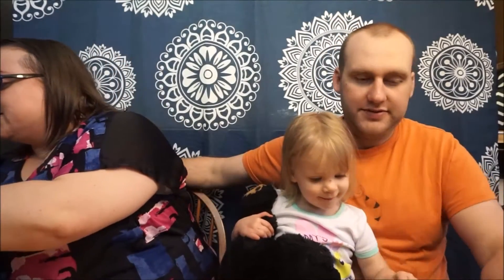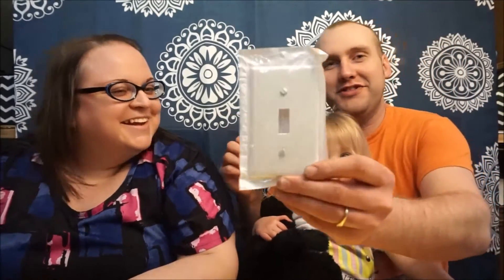The $10 Walmart challenge | Jody and Matt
♡ Open ME for information! ♡

We have a mail box! Send us mail to be featured in a video!
Jody & Matt
PMB 116
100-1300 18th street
Brandon, MB, Canada
R7A 6X7

** If you are a company or individual that would like us to do a product review to advertise your product, or have any other business related inquiries you can email us directly at

Music is from the YouTube music library

❤ FAQ
-Camera we use is a Sony® ILCE5000LB Digital Camera with 16-50mm Lens
-We are married.
-Jackson is 7, Austin is 6 and Quinn is 2
-We are Canadian
-Matt works full time during the day and Jody stay home with the kids. Then Jody works full time evenings, and then Matt stays with the kids. Saves us from childcare expenses and lets us spend time with our kids.